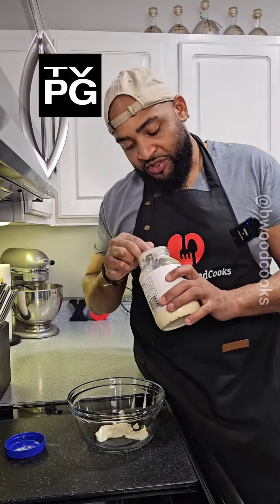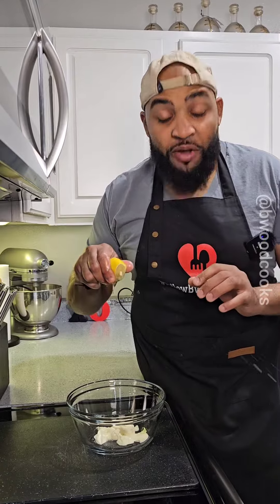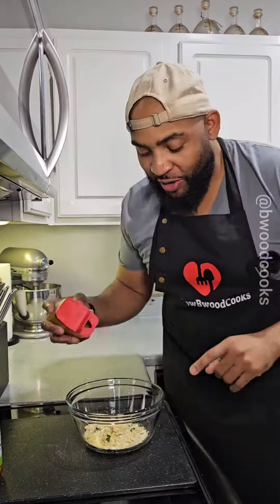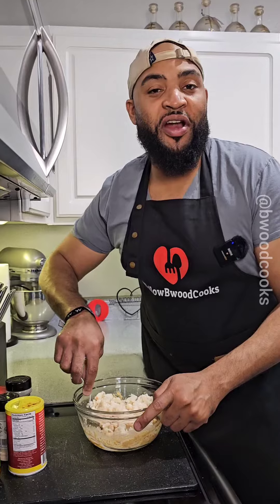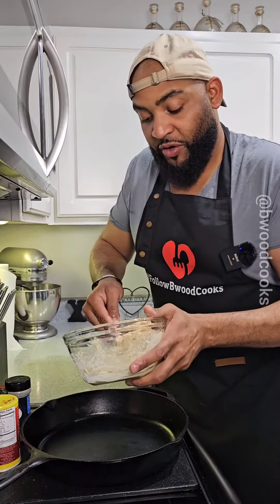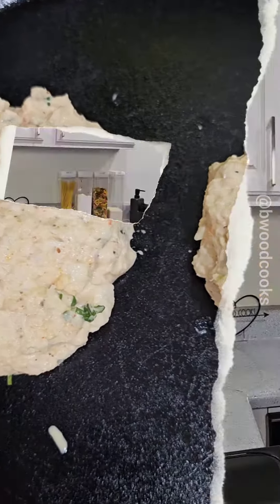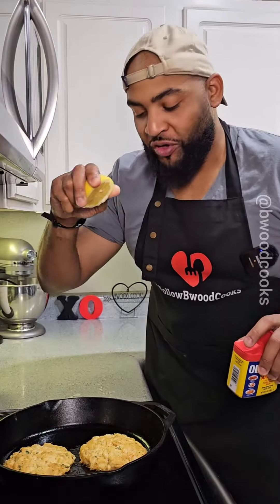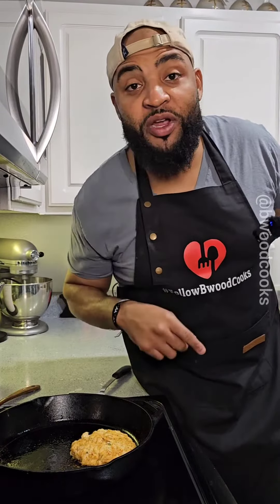Quick And Easy CRAB CAKES For The Win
Got this super easy crabcake recipe I learned a while back. Just be chill with the mayo and lemon juice, don't go overboard, you want the crab cake to be on point, not slimy. If you're not into baking , no worries, just throw it in some oil and fry it up. But we have Crabcake for the win.

**Ingredients:**
- 1/4 cup mayonnaise
- 2 cans
- 1/4 cup parsley
- 6 to 8 club crackers, crushed
- 1 to 2 tablespoons fresh squeezed lemon
- 1 teaspoon each of old bay, garlic powder, Cajun seasoning, onion powder, chicken bouillon

Instructions
1. Combine mayonnaise, parsley, crushed club crackers, fresh squeezed lemon, and spices in a bowl as shown in the video.
2. Add lump crab and mix well to form patties.
3. Place crab cakes in a cast-iron skillet.
4. Either fry in oil or bake in the oven at 400-420°F for 10-15 minutes.
5. Serve with tartar sauce and a squeeze of lemon for delicious crab cakes for the win.